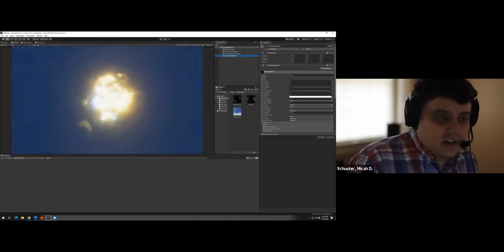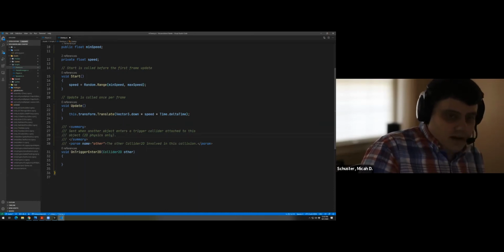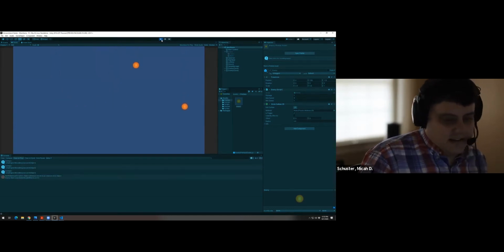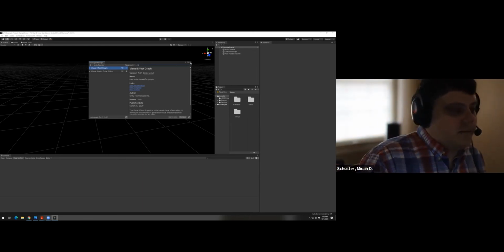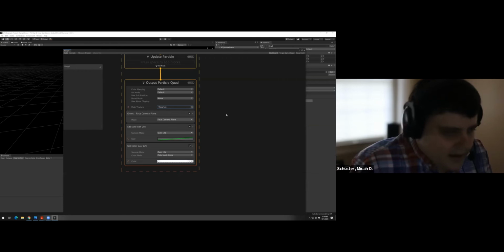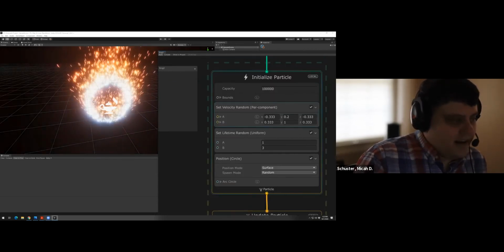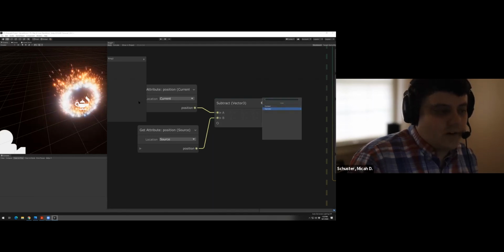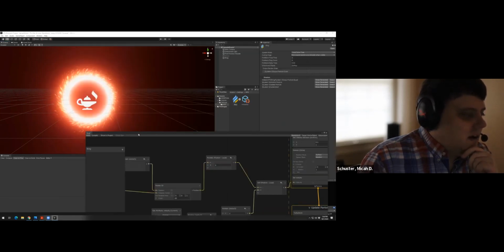Lecture 7 - VFX Graph